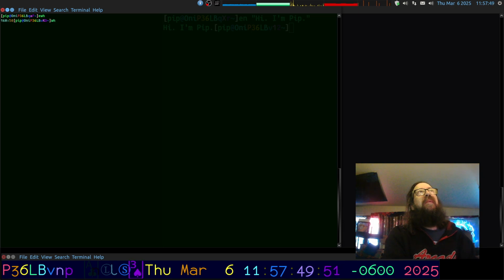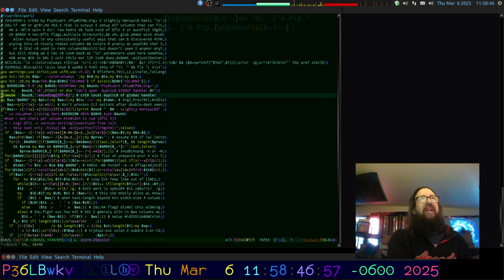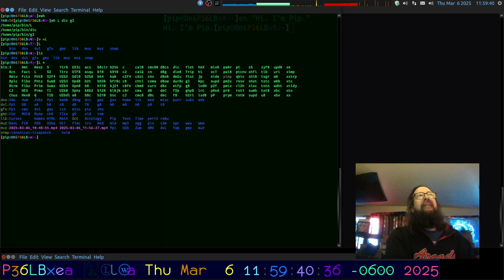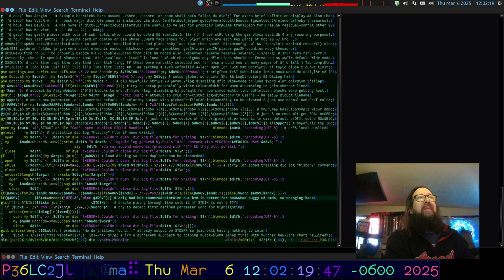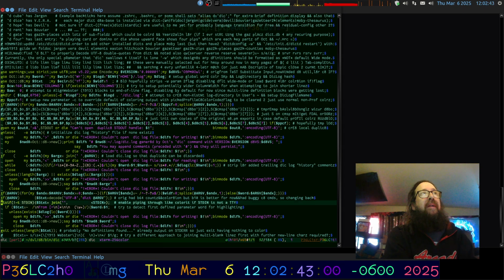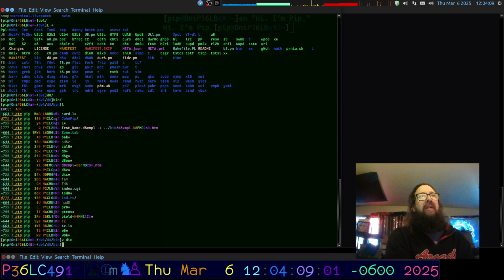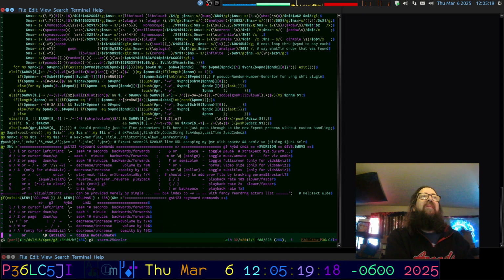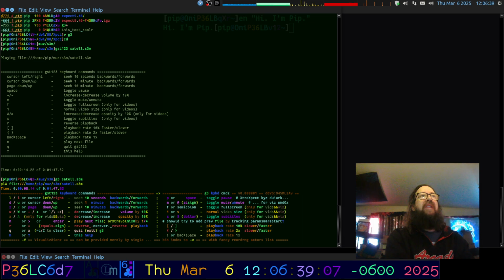PipStuart Oct L dic g3 Commands in obs 1920x1080p FHD P36LBubL-P36LC7xx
This video is a simple demonstr8ion of the source-code and execution behavior distinctions of 3 progressively more intric8 and involved default standard command wrappers: 1) UpperCase "L" for a very compact fixed-width ls, 2) low "d" for alias to dic which decor8s dict, and 3) g3 which maintains a complete Expect wrapper of gst123 to meD8 almost any facet of the interface. I attempt to explain as much detail as made sense as I go along. Hopefully I will get less nervous and camera-shy as I practice recording more videos to show off how I compute with Oct (which needs to be upd8d on GitHub.Com/Pip hopefully again soon, after I learn more git).